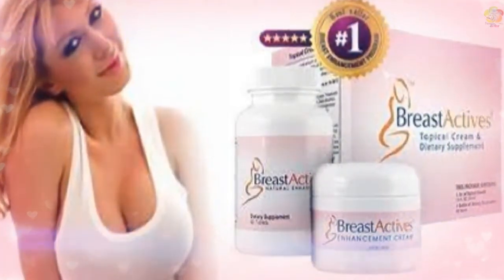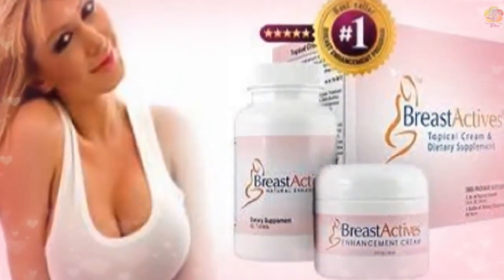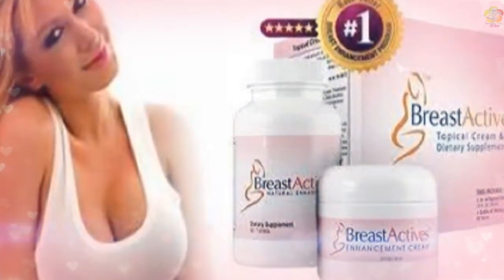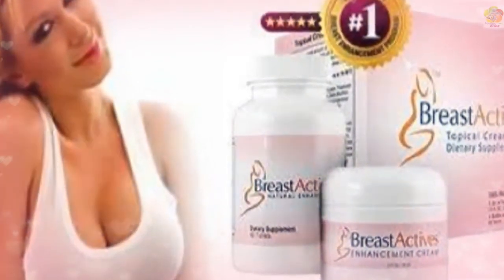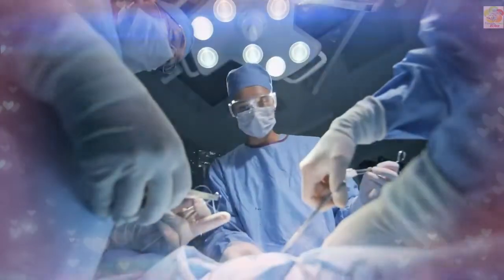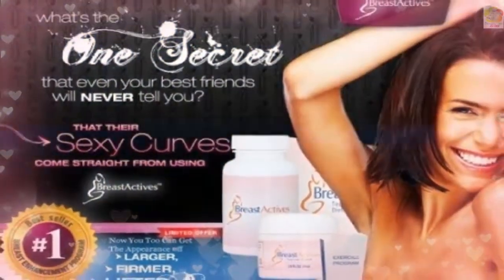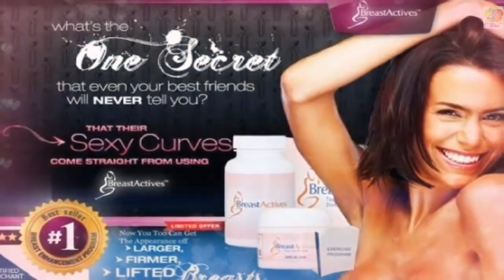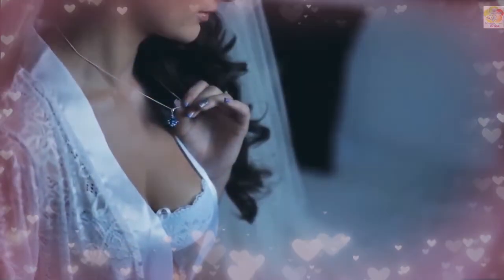Breast Actives | Breast Enhancement | Hot Girls | No surgery required | Sexy Women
Breast Actives Enhancement  Get Your Sexy Ladies

To subscribe to Variety Bites click the red subscribe button just below the video or you can share this video with a friend by clicking the share arrow below the subscribe button.

Product Descriptions:

BREAST ENHANCEMENT
Breast Actives enlarges your breasts naturally in weeks. Gain your confidence back and feel fantastic in strappy tops and sexy underwear!

Up to two cup sizes in weeks
Risk and pain-free
Only natural ingredients.

FORGET SURGERIES.
Forget expensive surgeries, 'special exercises', and inconvinient push-up bras.

ABSORBS EASILY.
Benefiting from a product that absorbs easily, and leaves no stains or offensive odors.

LARGER AND FIRMER.
Larger, firmer, and more lifted breasts without resorting to expensive and risky breast surgery.

YOUTHFUL APPEARANCE
Regaining a more youthful appearance after dealing with the effects of pregnancy, nursing or general aging.

PUERARIA MIRIFICA
Is known to be high in phytoestrogens which have an action which mimics the effects of oestrogen, your body's number one hormone for breast enhancement. It can help to firm breasts by lengthening the milk ducts, expanding fat tissues and adding support and shape through the ligaments around the breast.

VITAMIN E
Is both a nutrient and antioxidant, it also provides the skin with necessary moisture. This Vitamin benefits skin by strengthening the capillary walls and improving moisture and elasticity, acting as a natural anti-aging nutrient within your body.